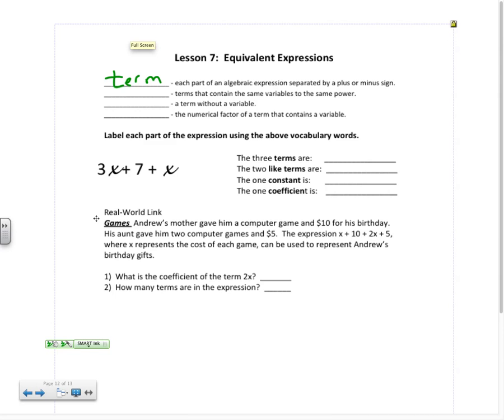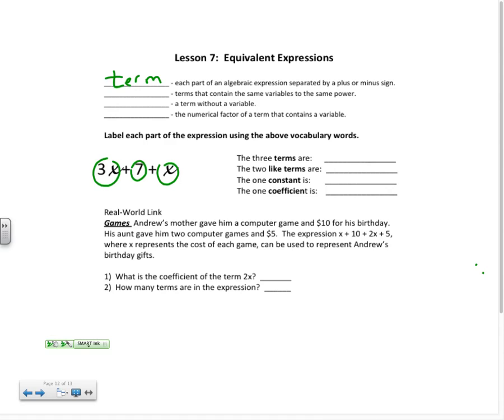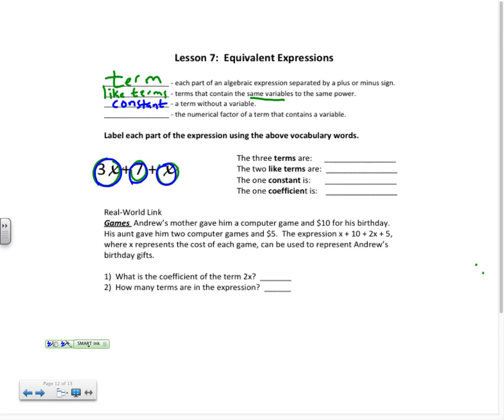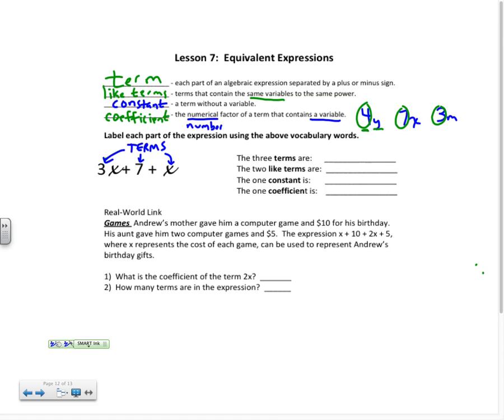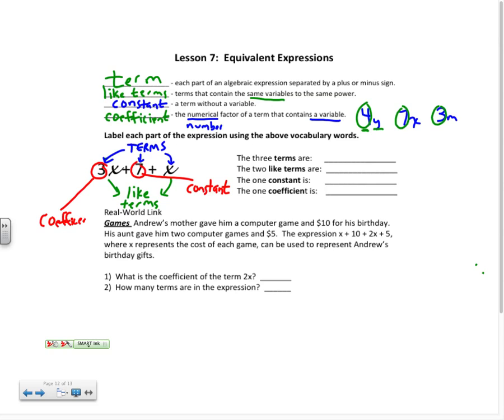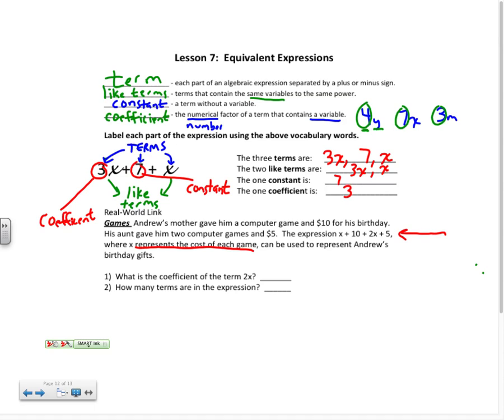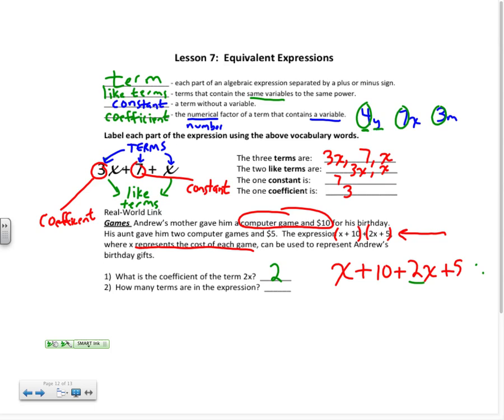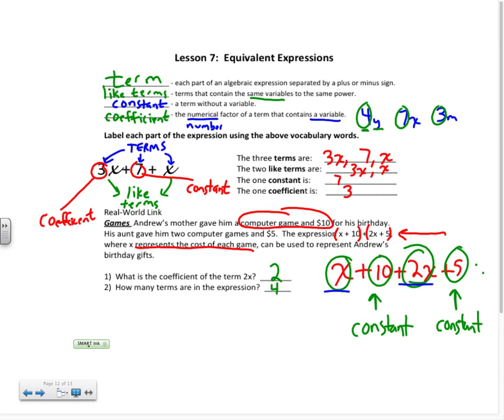6 7 Equivalent Expressions